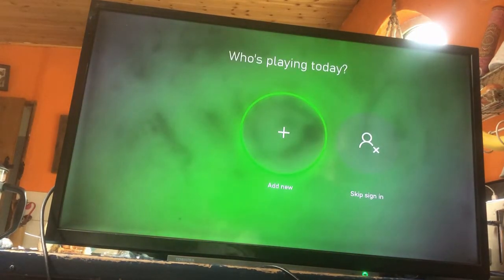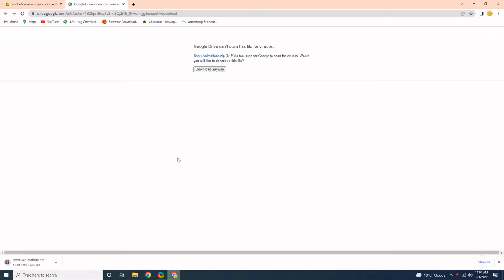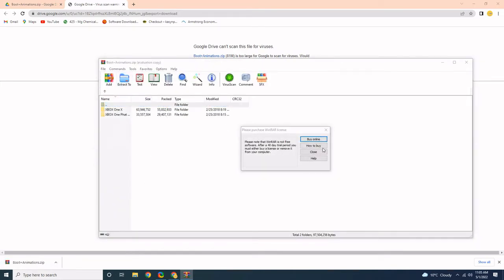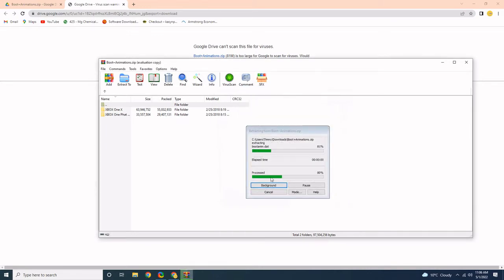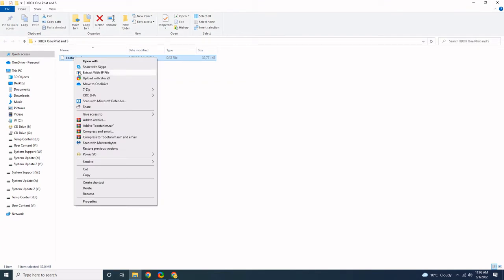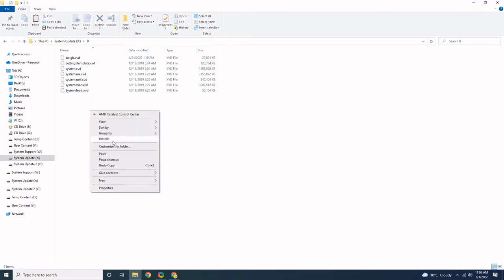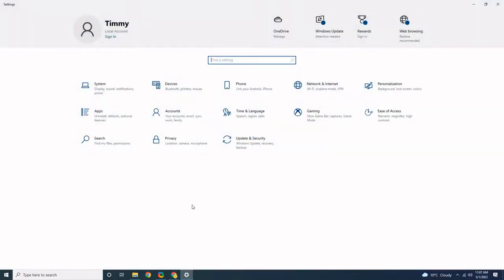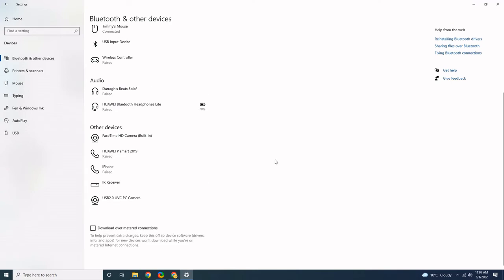xbox one no boot animation fix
Quick tutorial on how to fix Xbox one if its missing the boot animation

link for files (no longer works)new files in comments not my files and have not tested them